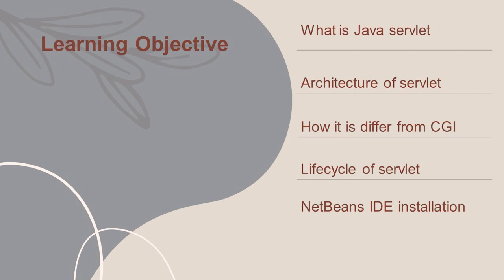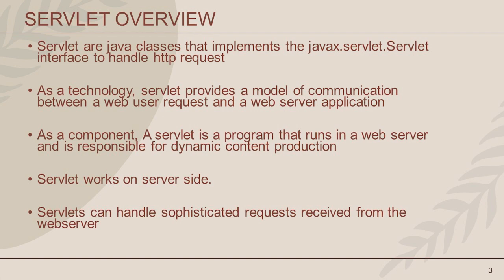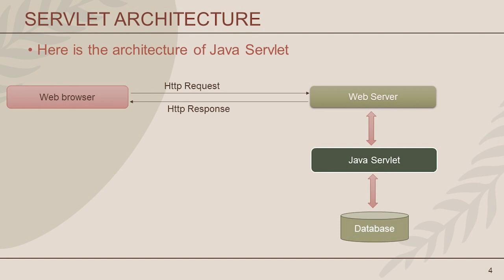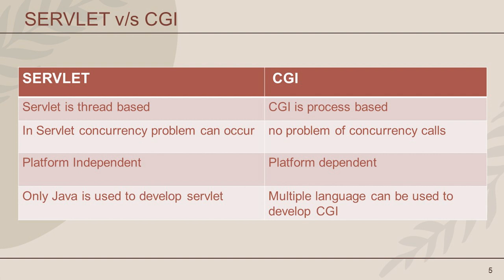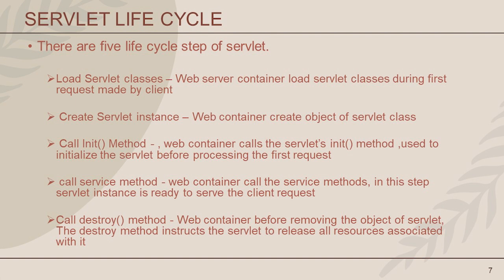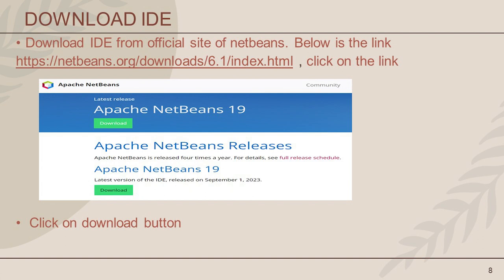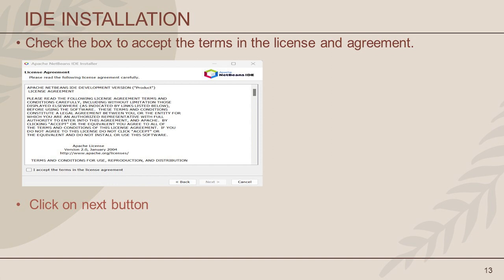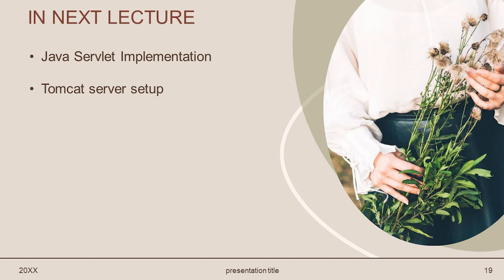38.1 JAVA SERVLET IMPLEMENTATION, TOMCAT INSTALLATION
By: Gurudev Singh Rama